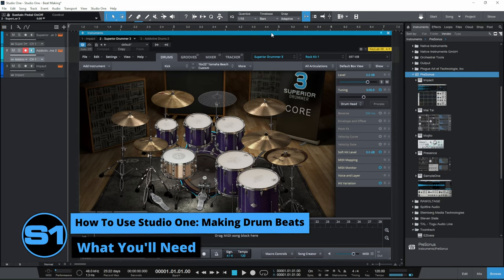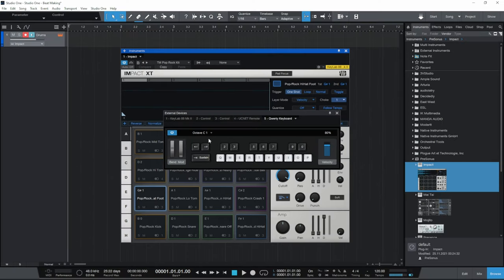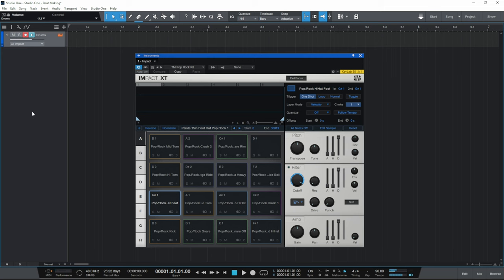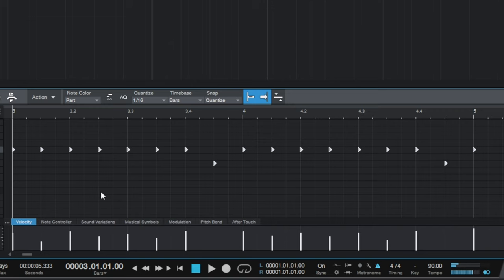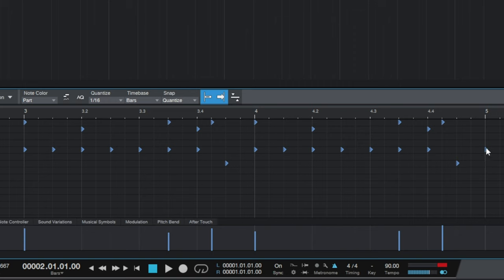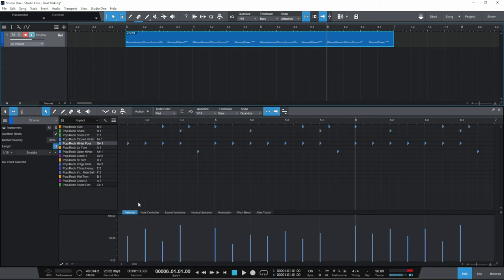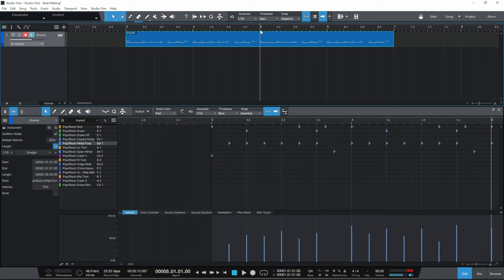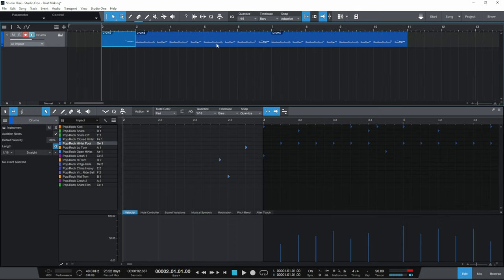How To Use Studio One: Making Drum Beats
In this video we learn how to make a beat in Studio One!

CHAPTERS
00:00 What You'll Need
01:21 Add Impact XT
03:53 Project Settings
05:39 Recording the Hi Hat
08:04 Quantizing
11:10 Recording Kick and Snare
12:27 Refining Velocities
15:29 Creating Variations